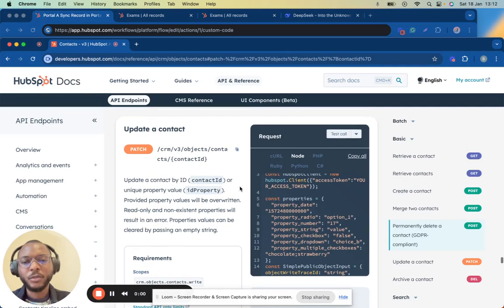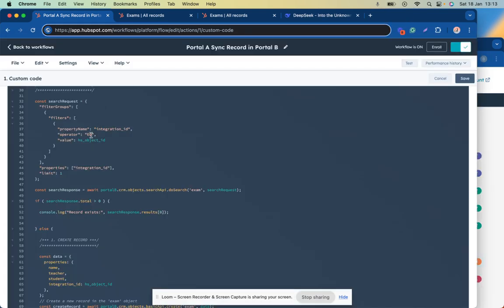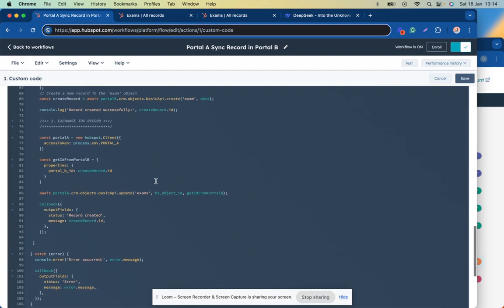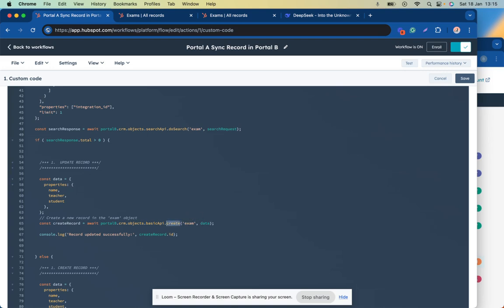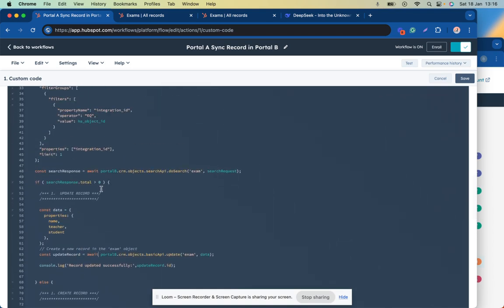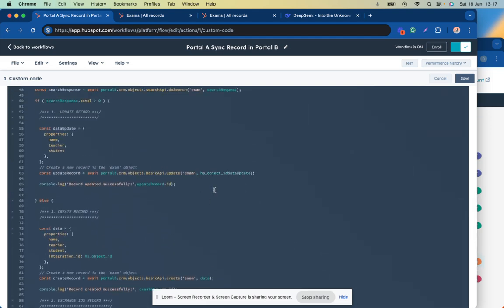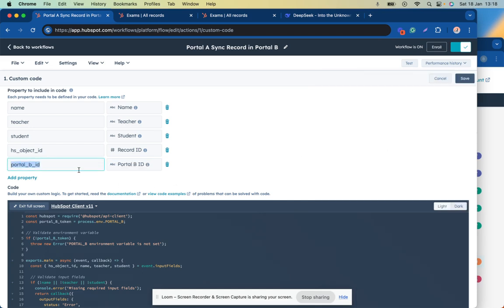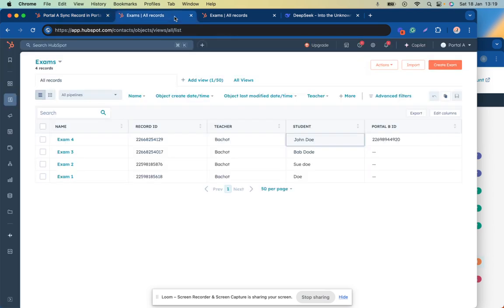How to Update Records Between HubSpot Portals (Portal A to Portal B) | Custom Coded Action | API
In this video, I’ll show you how to update records from Portal A to Portal B in HubSpot using a custom script. Whether you’re working with contacts, custom objects, or unique property values, this tutorial will guide you step-by-step on how to:

- Search for existing records in Portal B.
- Create a new record if it doesn’t exist.
- Update an existing record if it’s found.
- Exchange record IDs between portals for future reference.

I’ll also walk you through the script, explaining how it works and how you can adapt it for your own use case. Plus, I’ll test the script live to demonstrate how it updates a record in real-time.

🔗 HubSpot API Documentation: Link to HubSpot API Docs
📝 Script Code: Check the pinned comment or description for the full script.

Timestamps:
0:00 - Introduction: Updating records between HubSpot portals
0:31 - HubSpot API documentation overview
0:56 - Script walkthrough: Searching for records
1:14 - Creating records if they don’t exist
1:44 - Exchanging record IDs between portals
2:34 - Updating existing records
4:00 - Testing the script live
7:22 - Verifying the update: John Doe example
7:49 - Final tips and using AI to optimize your code

Whether you’re a developer or a HubSpot power user, this video will help you streamline your workflows and keep your data in sync across multiple portals.

💬 We'd Love to Hear from You:

Have any questions or suggestions for future tutorials? Your feedback helps us tailor our content to better suit your needs and challenges.